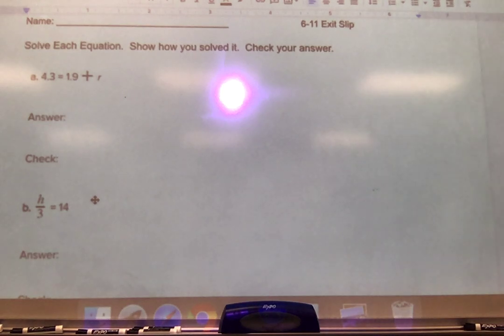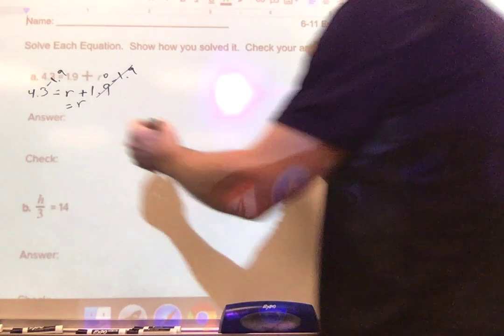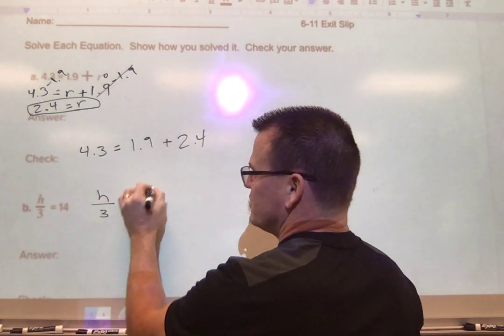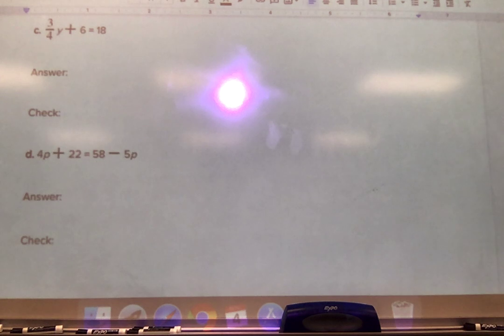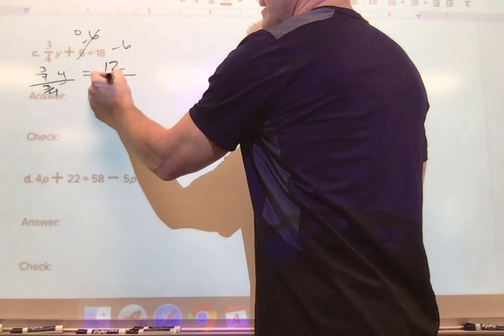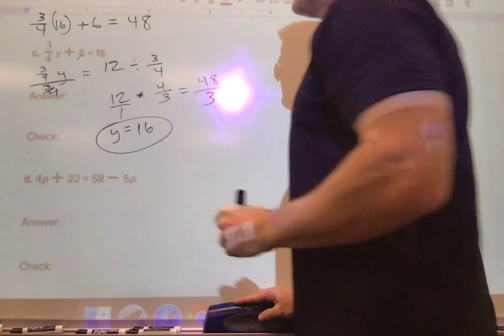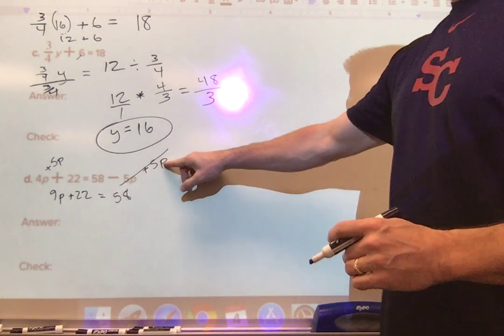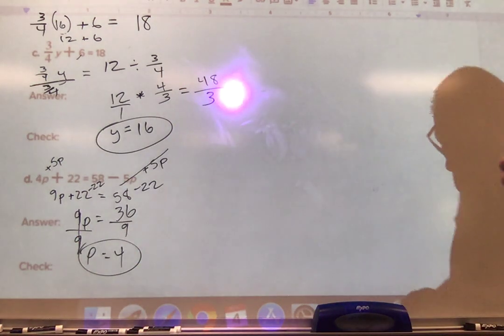Lesson 6-11 Exit Slip Answer Key